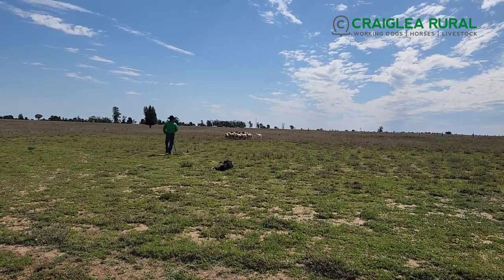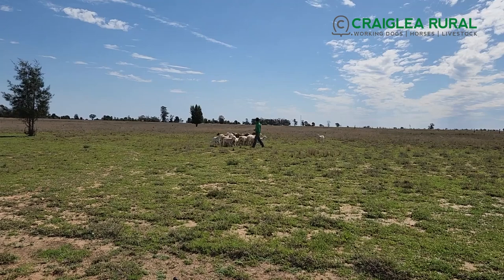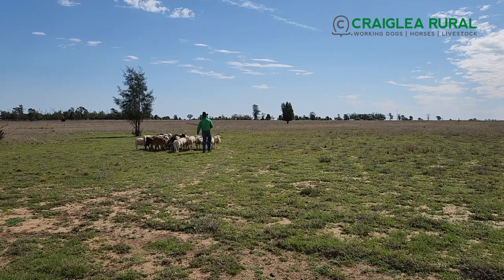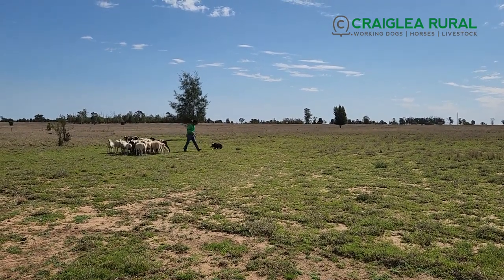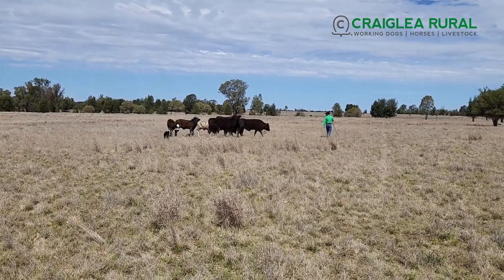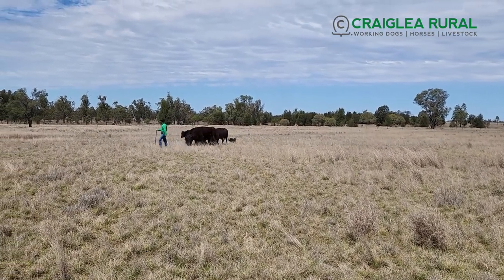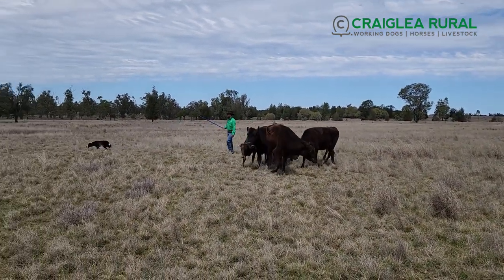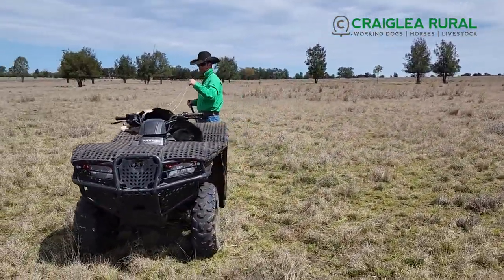CRAIGLEA CINCH - Geurie Golden Collar Working Stock Dog Auction 2022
CRAIGLEA CINCH
Geurie Golden Collar Working Stock Dog Auction - 15th October 2022
AI son of Pat Byrne’s Moss (Ireland) out of a Swan Spud bitch. Turns 12 months old on sale day. Started on sheep and dry cattle. Good type. Very friendly temperament. Very keen. Small cast, balance, good stop and call off. Online sale only. Located Dulacca QLD. Recommend enquiring before bidding.